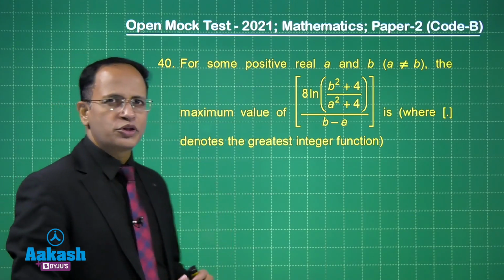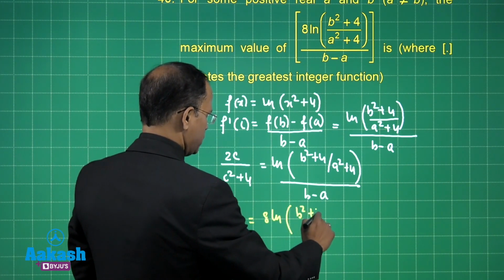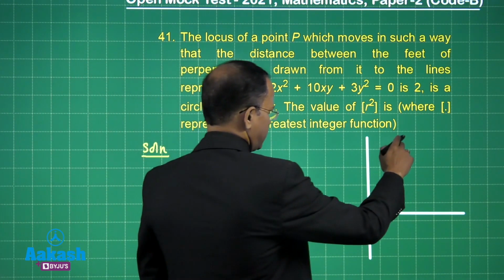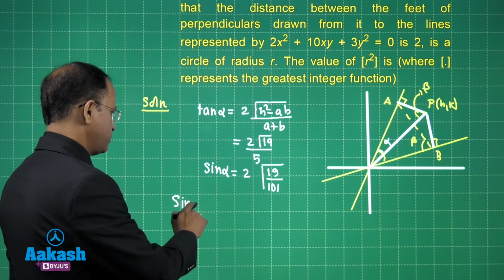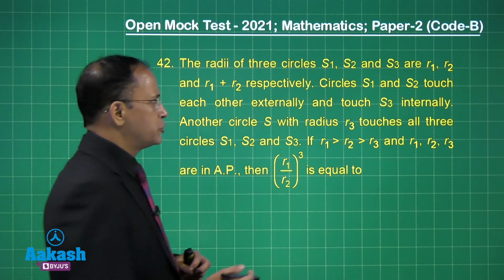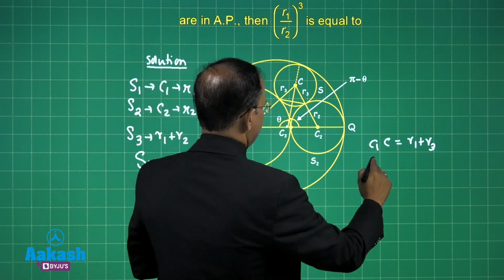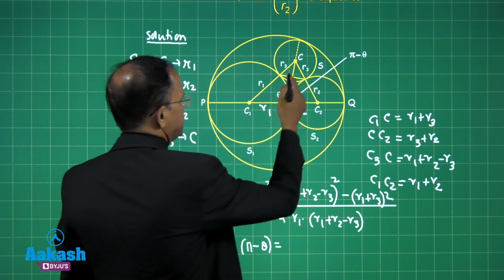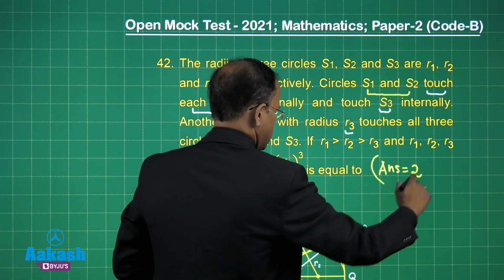JEE Advanced Mock Test Paper 2 Code B2021 Mathematics Q 40 to 42